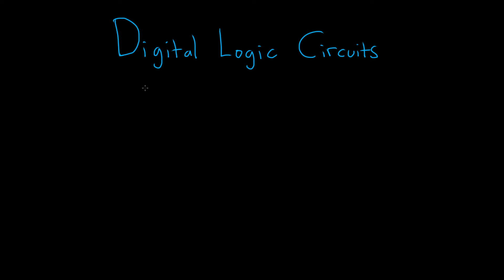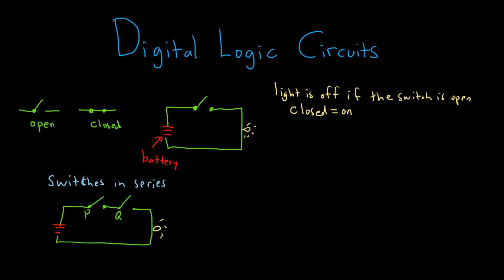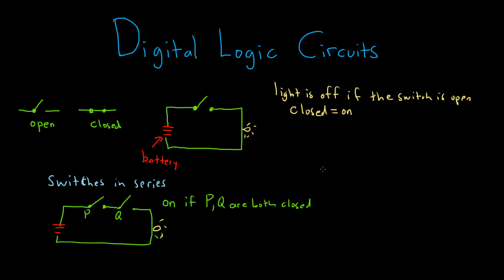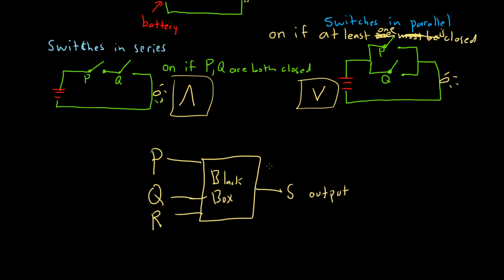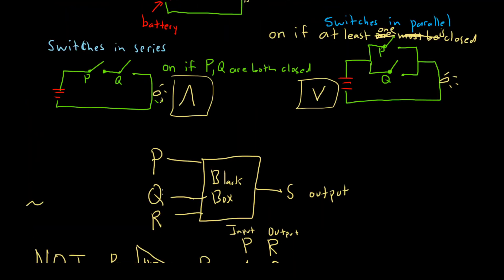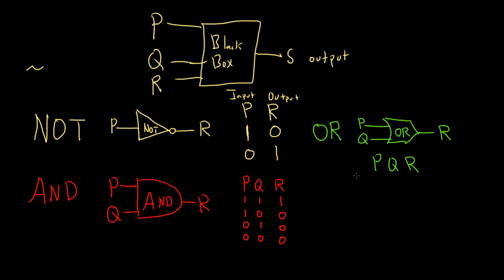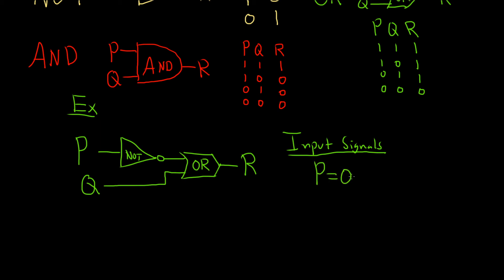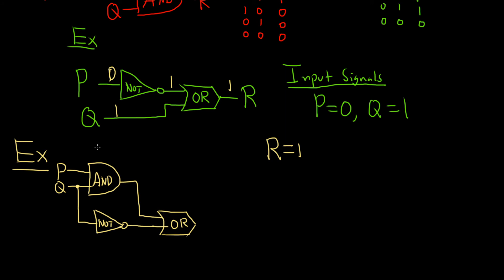Introduction to Digital Logic Circuits